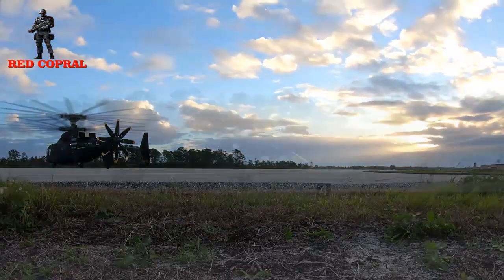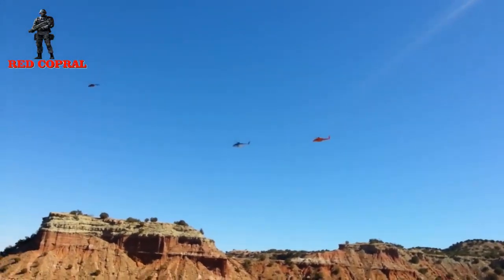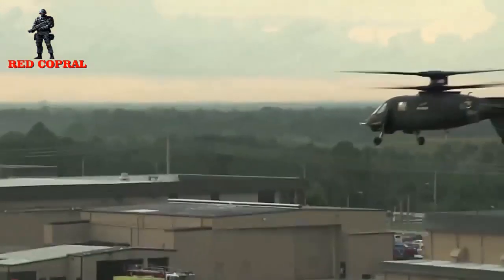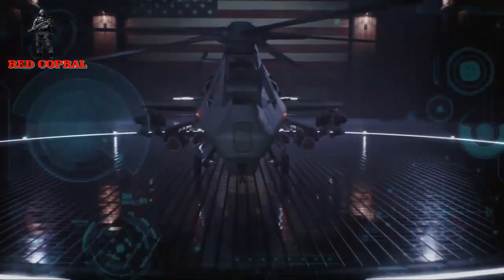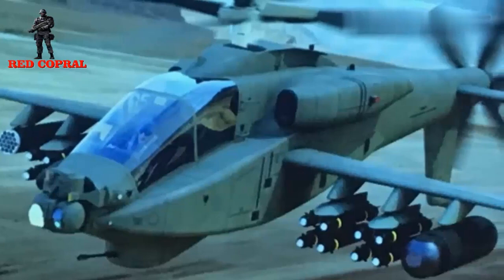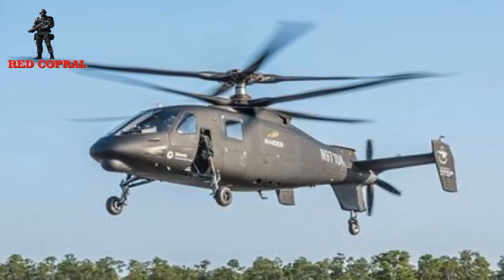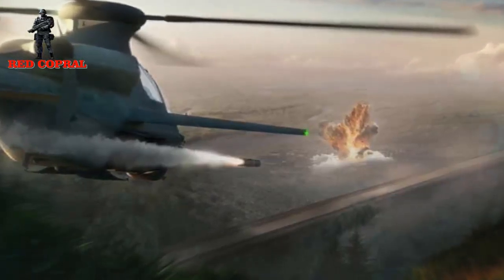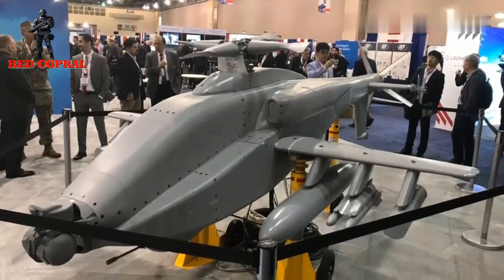Bell Textron has launched the design of the BELL 360 INVICTUS helicopter for the US Army!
Bell Textron has launched a helicopter design for the Future Attack Reconnaissance Aircraft (FARA) program for the US Army, a single rotor helicopter called the Bell 360 Invictus.

The helicopter has a shark-like design that uses rotor technology developed for the Bell 525 Relentless medium, a helicopter that is "optionally manned" - meaning it can carry two crew or no crew.

The US Army is currently looking for a "knife fighter" for the role of FARA - high-speed, agile and lightweight helicopters that are able to defend themselves while checking enemy positions - instead of heavy attack helicopters. The winning FARA design must be able to maneuver in an urban environment, fly at speeds above 322km / hour, and fly without a pilot to carry out intelligence and reconnaissance missions.

Source : jakarta.Greater